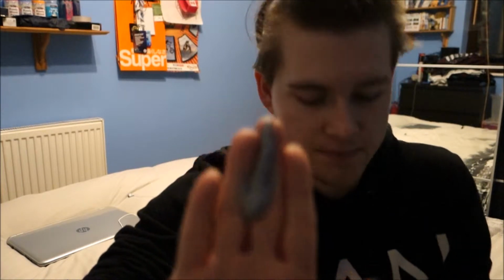Sanctuary Spa 5 Minute Thermal Detox Mask Review! | Face Mask Fridays | RandomJosh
Hey Guys!

Today we have got the Sanctuary Thermal Detox Mask! This mask is amazing to start with because it is a 5 minute! YES! 5 Minute Mask! The heat helps to open up the pores and really give a deep cleanse! It is also a non-drying mask so it is really easy to remove!

  My Links-